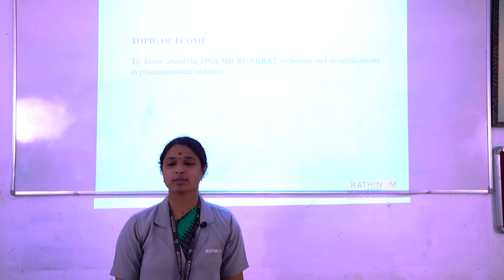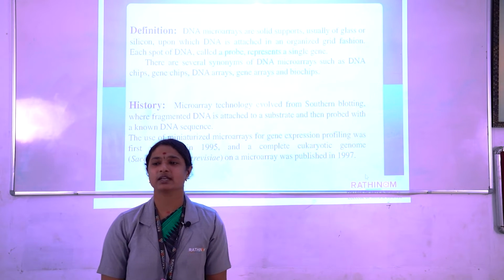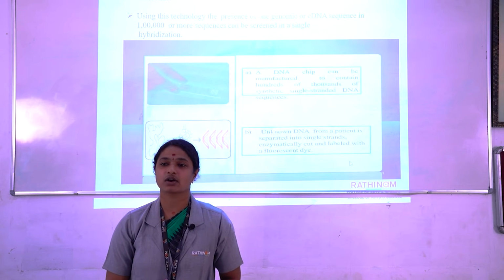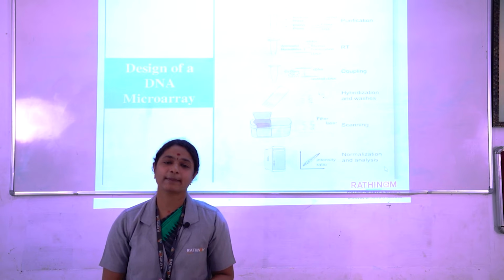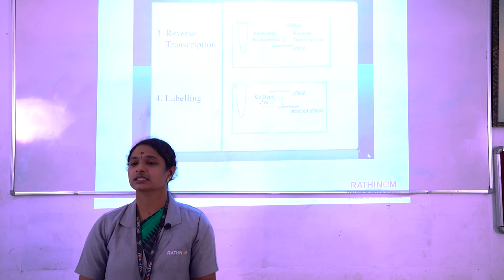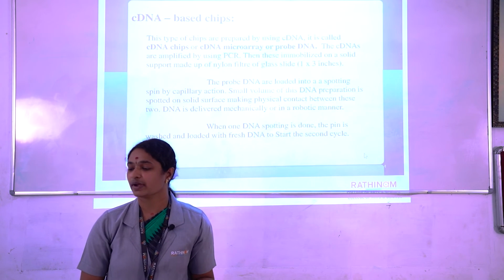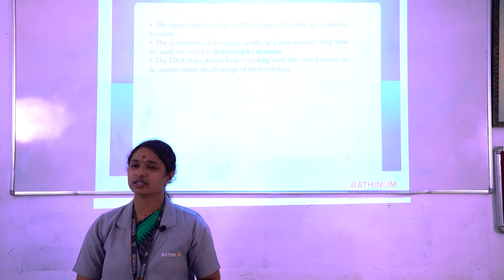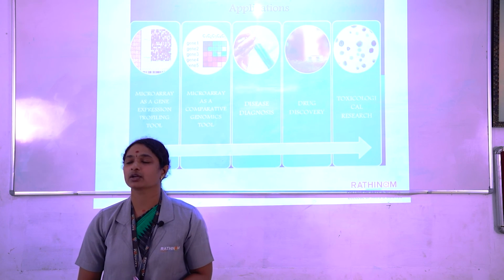B Mohana priya Asst Proff bio tech